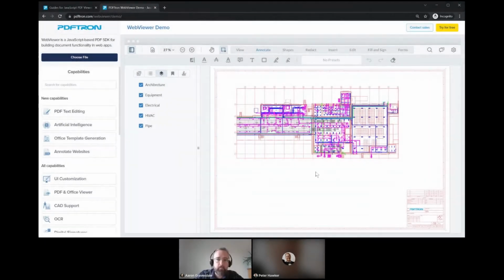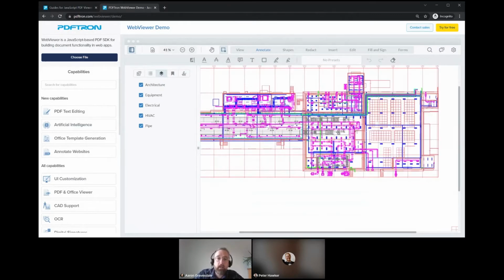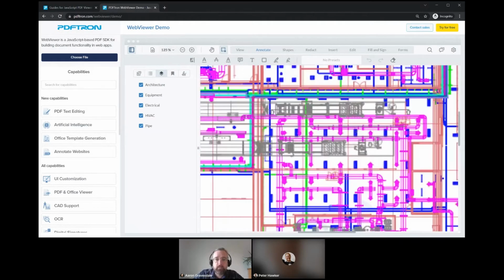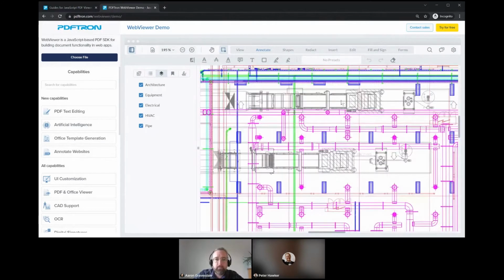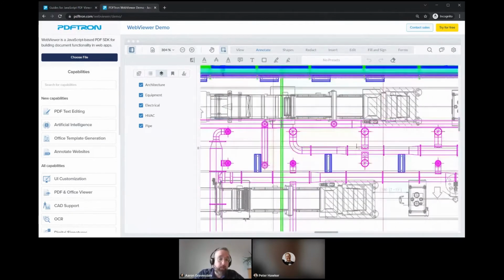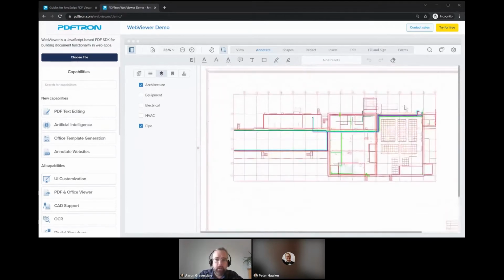Add the power to turn OCG layers on/off for more efficient reviewing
PDFTron is the leading provider of an accurate and fast document-centered platform, developed over twenty years and field-proven in Fortune 100 companies. In Architecture, Engineering, and Construction PDFTron accelerates the efficiency of and accuracy in the migration to digital workflows, regardless where customers are with their digital adoption.

This segment, taken from a recent webinar we explain the ability to turn CAD layers off and on within a PDF in order to review specific content.

The original, extended recording can be seen below with demonstrations with digital tools for real-time collaboration, drawing comparison and measurement tools to enable efficient review and approval workflows.